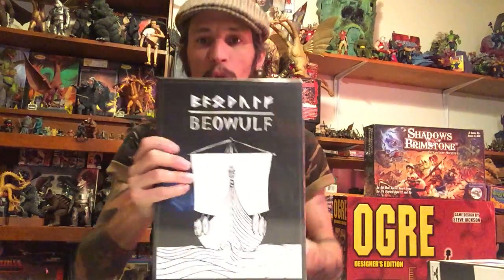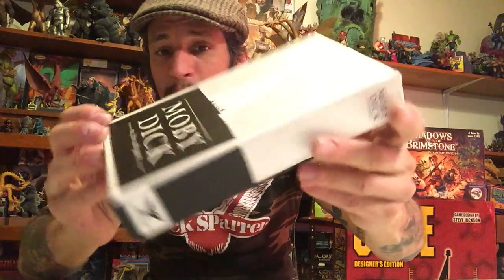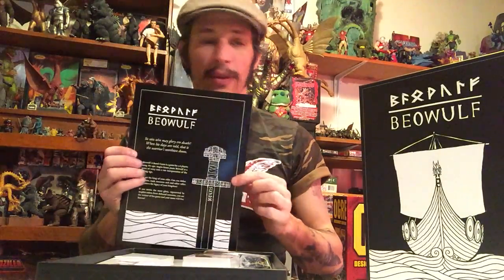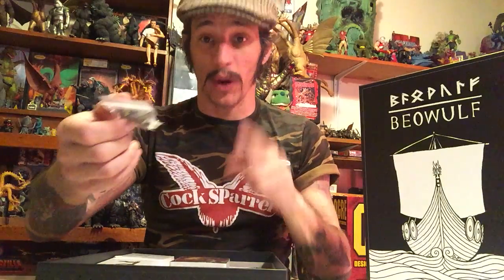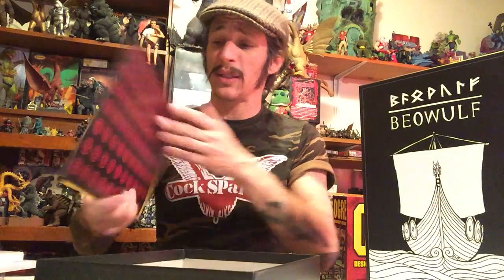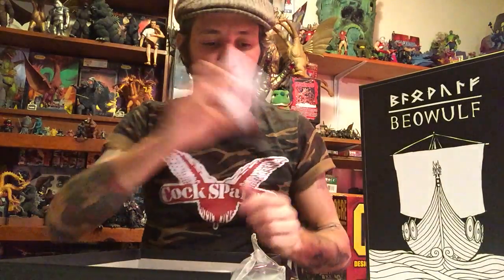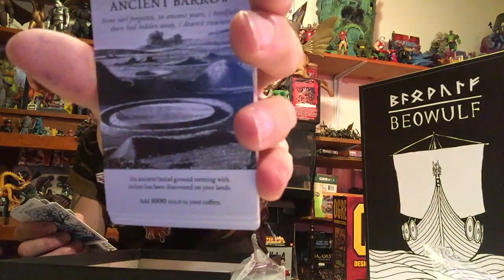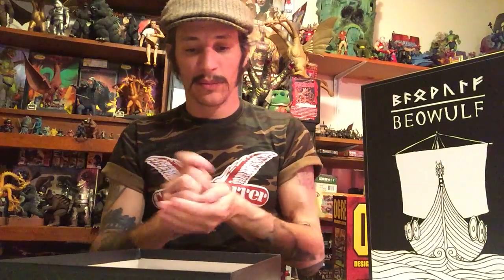Beowulf by King Post Games Unboxing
The new game from King Post is unboxed! 2017